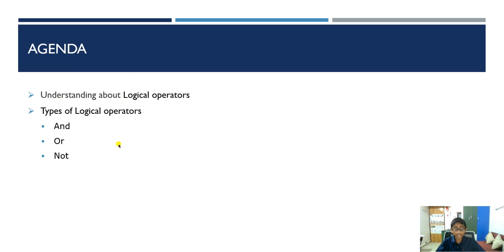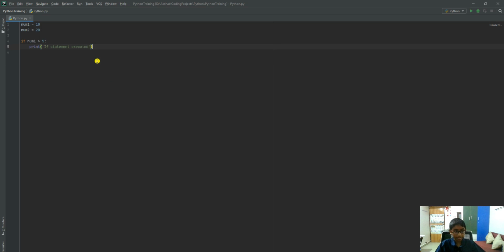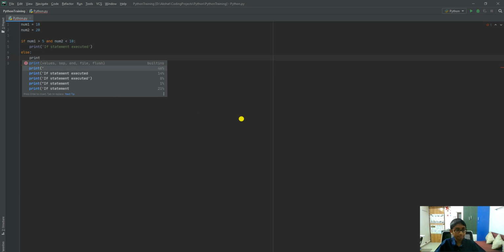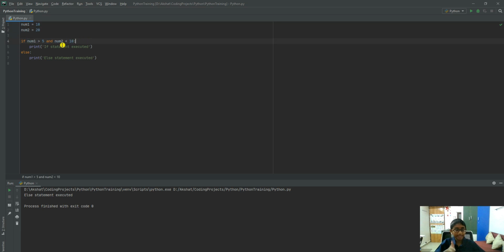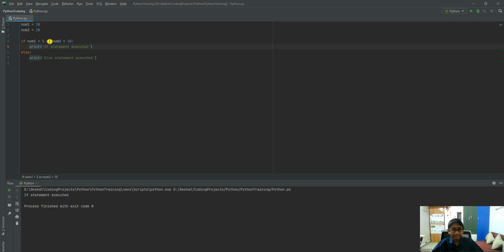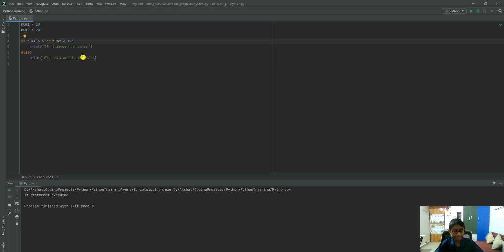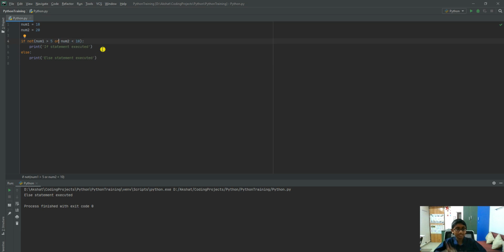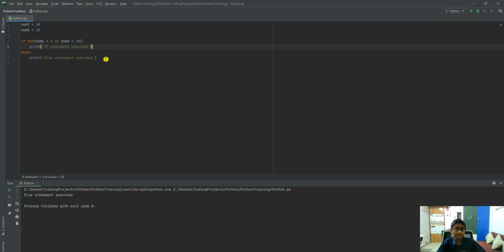Part 10 - Logical Operators In Python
Hi all,
In this video, I will teach you about Logical Operators In Python